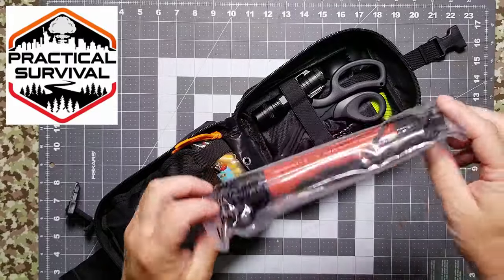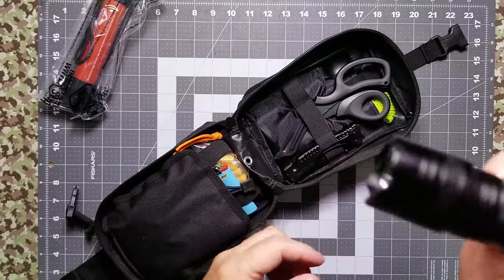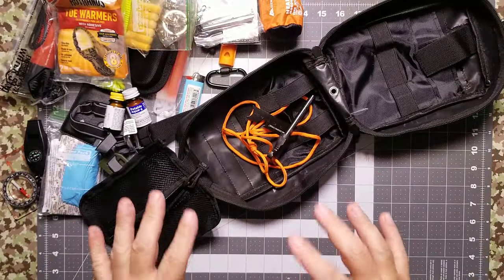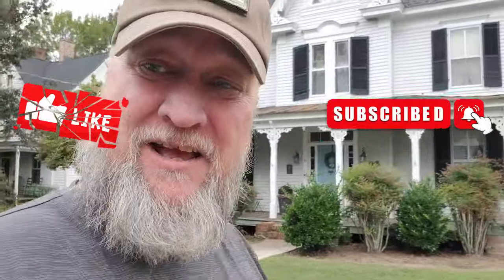Survival Kit Unboxing: Must-Have Gear for Any Emergency!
Welcome to our exciting unboxing of a comprehensive survival kit! In this video, we delve into the essential gear that every adventurer and emergency preparedness enthusiast should have on hand. Whether you're preparing for natural disasters, outdoor adventures, or just want to be ready for any unexpected situation, this survival kit is packed with must-have tools and supplies.

Join us as we explore items like multi-tools, first aid supplies, water purification systems  and more! We’ll provide insights on how each piece of equipment can be invaluable in a crisis and share tips on how to efficiently store and maintain your survival gear.

Get ready to equip yourself with the knowledge and tools necessary to handle any emergency!

Items from the video:
💥Survival kit Base Bag
💥Practical Survival Water Filter
💥ProCampTek Fire Starter
💥Coghlan’s Compass
💥Porta Aqua Water Purification Tablets

❱❱❱ PREPPER STORE

- CODE “LOCALPREPPER” to save 15%

- CODE “LOCALPREPPER” to save 10%

- CODE “LOCALPREPPER” to save $5 on EACH purchase

- CODE “LOCALPREPPER10” to save $10

- CODE “PREPSTOCK” to save 15%

- CODE “LOCALPREPPER” to save $50

- CODE “LOCALPREPPER” to save 20%

❱❱❱ Snail mail:
LocalPrepper